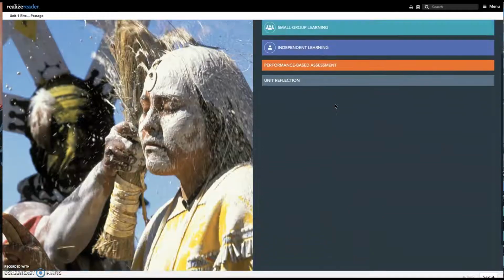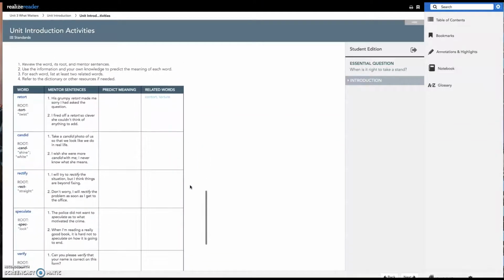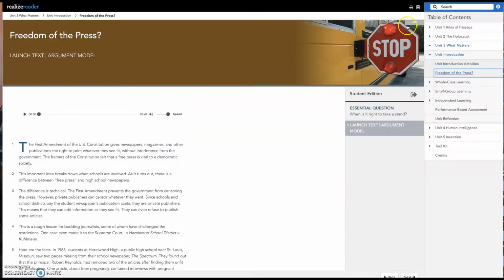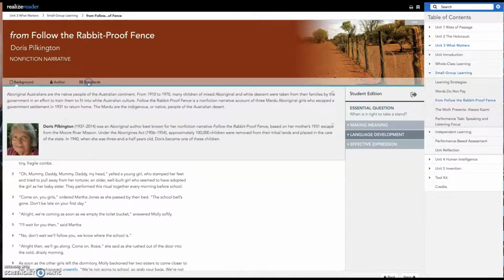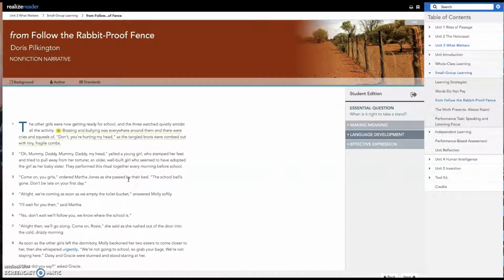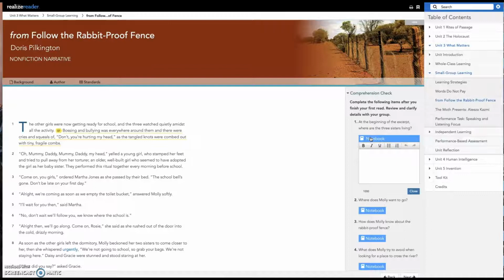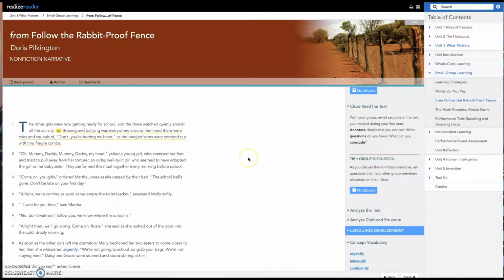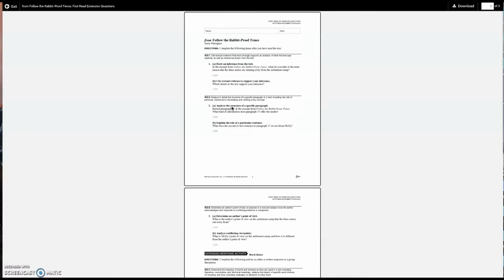Pearson Online Textbook